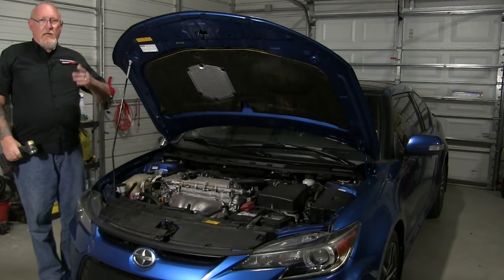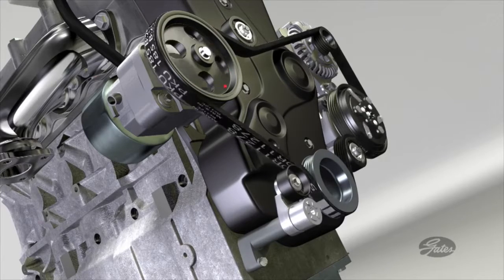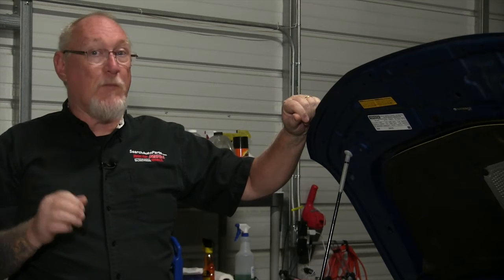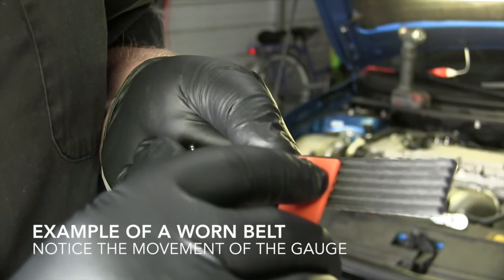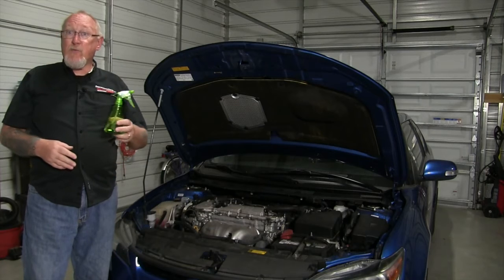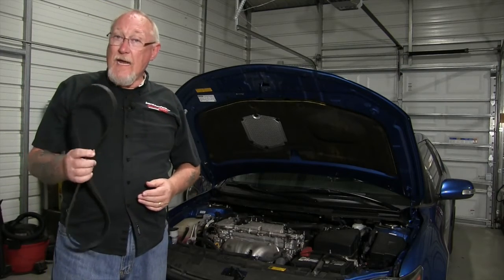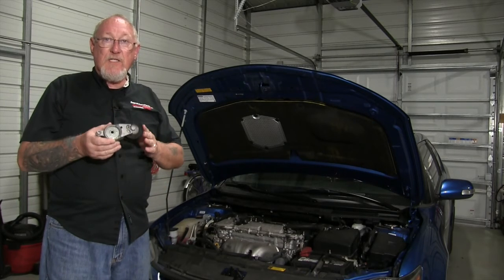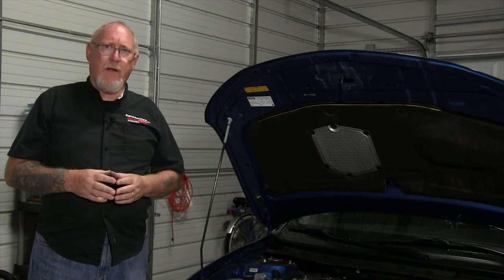The Trainer #76: Servicing Serpentine Belts - What You Need To Know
Squealing belts is kind of like fingernails on a chalkboard (if you’re old enough to remember that reference!). It’s a noise that just penetrates to the bone and is, at the least, annoying.

On cars still equipped with adjustable belts, usually the noise is easily corrected by a readjustment of the belt tension. Of course, any good tech is going to inspect the belts for signs of wear; cracking, frayed edges, contamination, just to name a few.

But what about cars equipped with non-adjustable serpentine belts? Many techs still rely on the visual inspection method to determine the condition of the belt. But with most now being made with EPDM (Ethylene Propylene Diene Monomer - a synthetic rubber), a visual inspection alone may not reveal a belt that has reached the end of its serviceable life.

And what if the noise doesn’t go away when you install the new belt?

Other factors that come into play when tracking down a noise concern include the condition of the accessory pulleys, the condition of the tensioner, the alignment of all the pulleys, and even the quality of the belt itself. Anyone remember the Chrysler minivan TSB requiring the fitting of an updated belt to their models to address a noise issue?

In this edition of the Trainer, we’ll demonstrate how to inspect the condition of these EPDM belts and then dive into troubleshooting the more common causes of belt noise. When we’re all done, you’ll be prepared to solve those annoying concerns for your customers quickly – and permanently!

A SPECIAL THANKS TO THE GATES CORPORATION FOR THEIR ASSISTANCE IN MAKING THIS VIDEO. FOR MORE TECHNICAL RESOURCES ON THIS, AND OTHER GATES PRODUCTS,